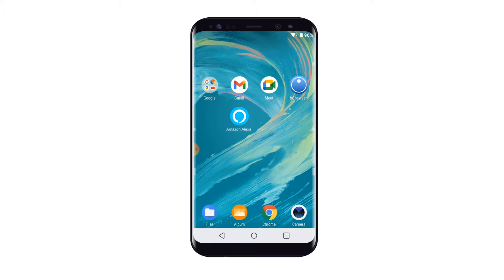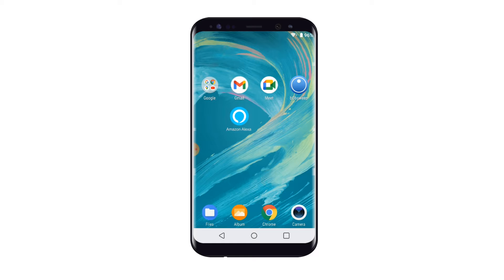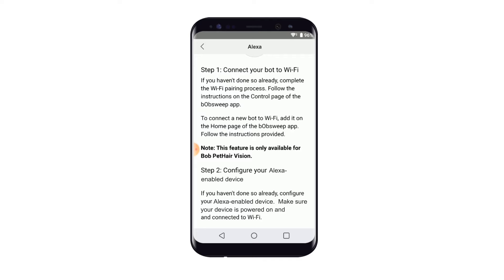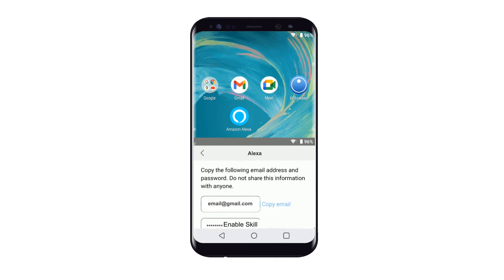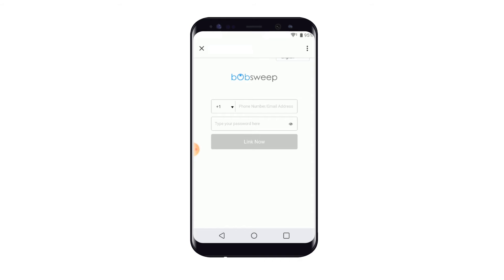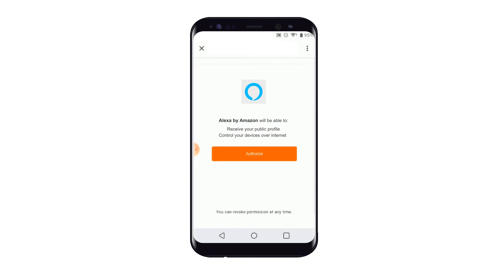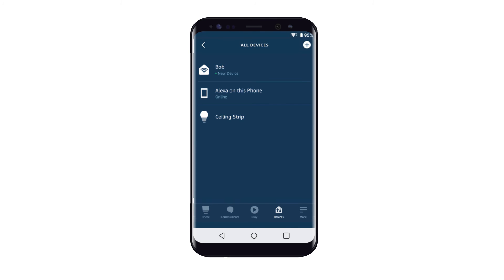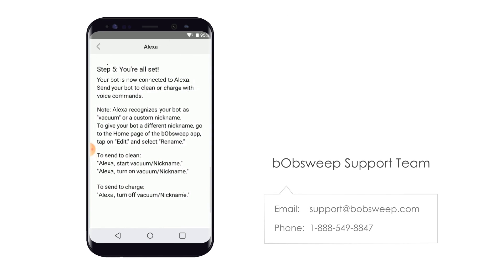Connecting to Amazon Alexa Devices | Bob PetHair Vision™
Bob PetHair Vision works with Amazon Alexa and Google Home devices.

To connect Bob to Amazon Alexa, first make sure:
- The bObsweep app is installed on your phone.
- Bob is paired. For information on the Wi-Fi pairing process, follow the instructions on the control page of the bObsweep app.
- An Amazon Alexa is paired to your Amazon Alexa app.

Now it's time to pair your bot to the Alexa app:

 - Open up the bObsweep app.  On the right corner, tap the menu icon.
 - Under "Virtual Assistance", tap the Alexa icon, and the Alexa instructions will appear on the next page.
 - Complete the Wi-Fi pairing process.
 - Configure your Alexa-enabled device.
 - Copy email and password.
 - Open the Alexa app. Tap the sidebar menu located on the bottom right-hand corner of the screen.
 - Select "Skills & Games"
 - Search for "bObsweep"
 - Select the bObsweep icon, then select "Enable."
 - Tap “Link Now.”
 - Tap “Authorize.”
 - Your bObsweep account has been successfully linked. Tap “Close.”
 - Tap “Cancel.”
 - Tap the “Devices” icon located at the bottom of the screen, then tap “All Devices.”
 - Bob will be displayed on the screen confirming that your bot has been successfully linked to Alexa. If you don’t see it, simply refresh the page.

You’re all set!  Your bot is now connected to Alexa. If you have further questions on how to use the Amazon Alexa device with Bob PetHair Vision, please contact our support team at , or 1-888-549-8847.